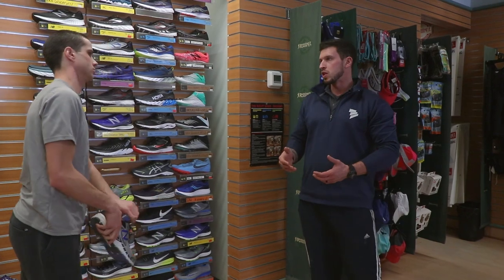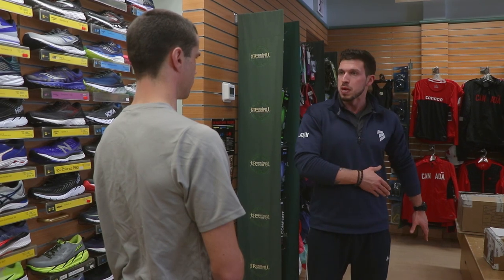Get The Right Shoes For Your Foot! Running Shoe Guide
Here we meet with Eric from The Running Room Sudbury to discuss some footwear basics when picking the right shoe for you to get outside and run.

Jogging on trails, pavement or over obstacles here are some great tips to help you be safer and faster during your next run!

Running Room Sudbury-
Cedar Pointe Plaza, 1984 Regent St #117, Sudbury, ON P3E 5S1